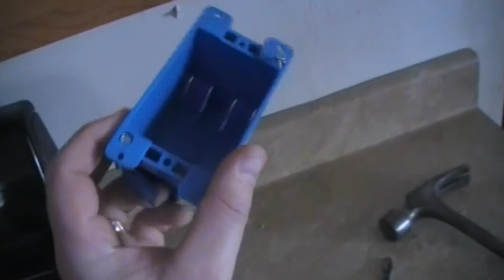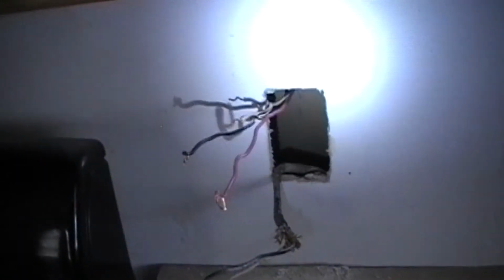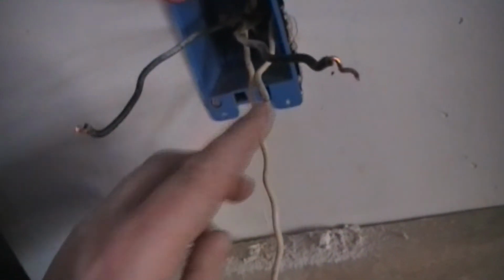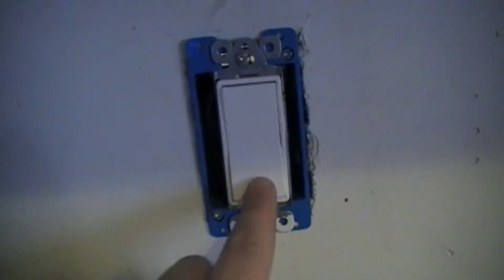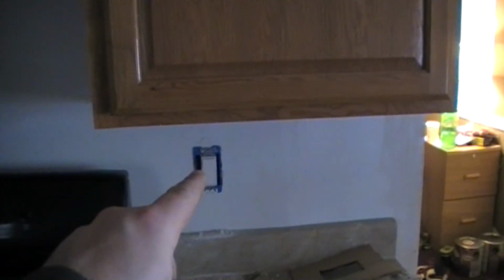Flipping the switch another i cant see it from my house installment